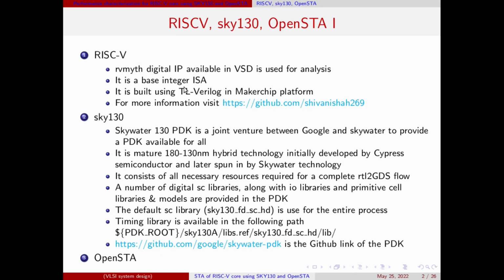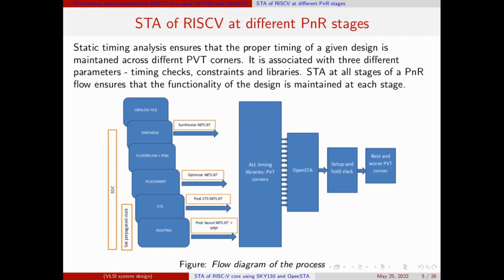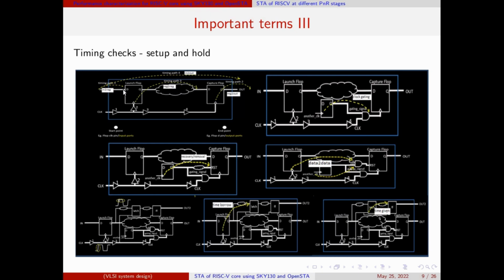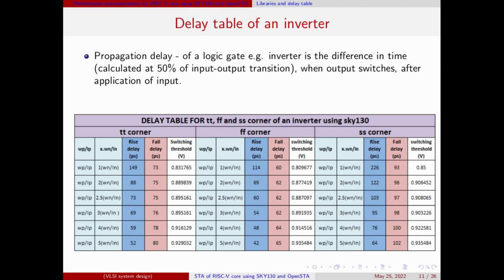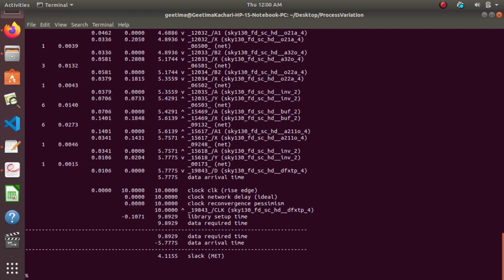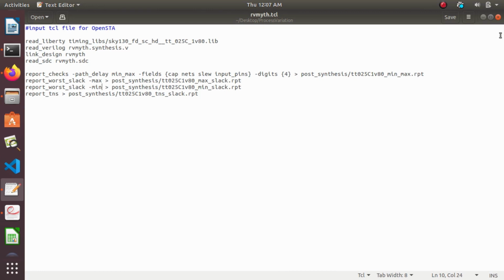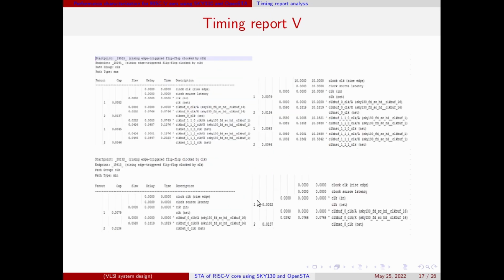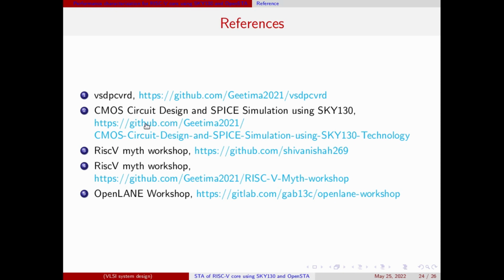Webinar on Performance optimization using sky130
In this webinar video you will get brief information about static timing analysis and a detail  analysis on the report generated. From the work I discussed in the webinar I have come up with the problem statement related to TCL programming course which is available in this link